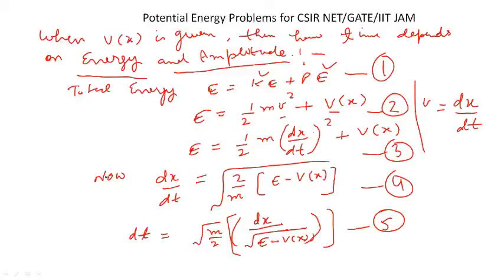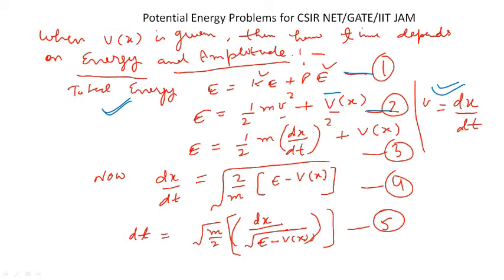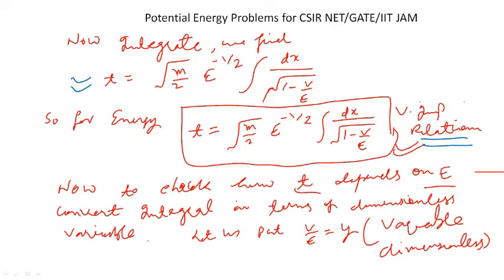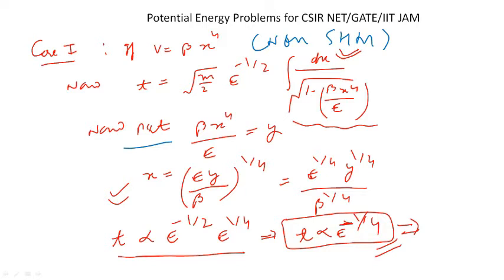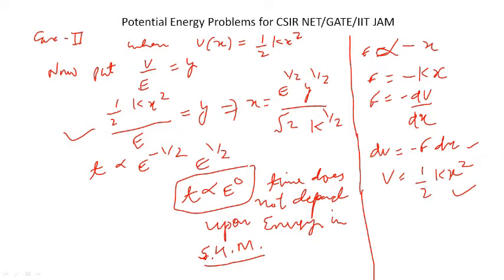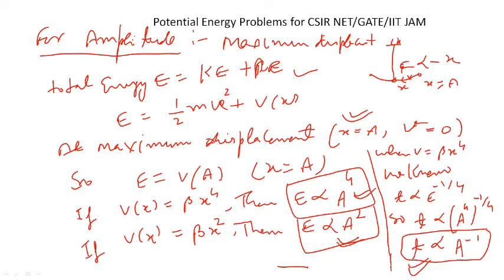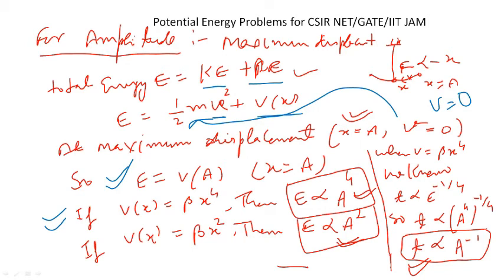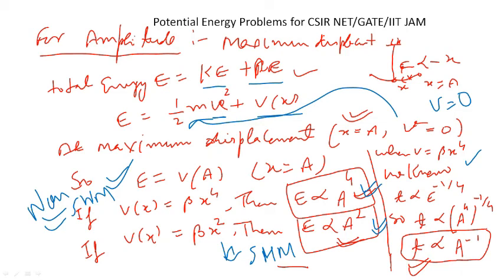Potential Energy and Position Problems